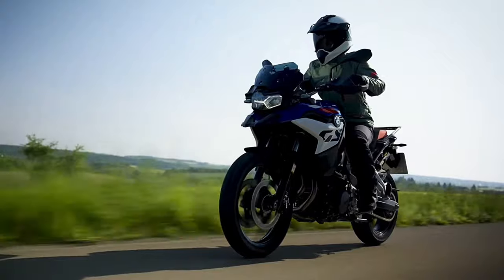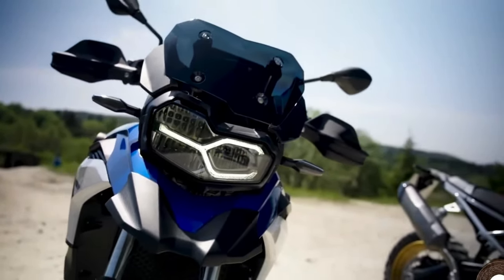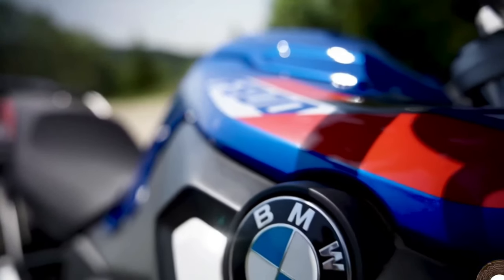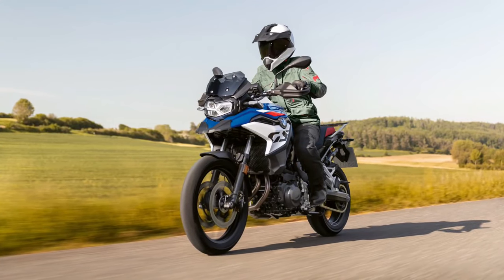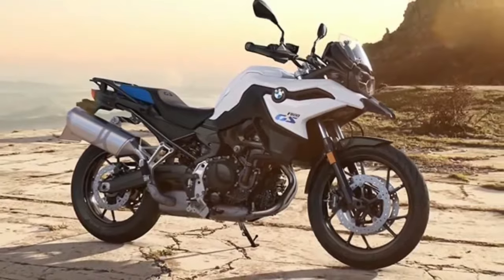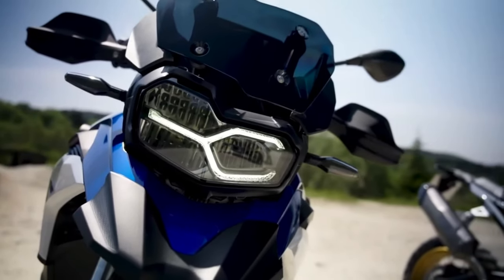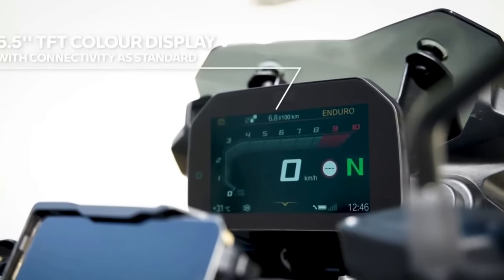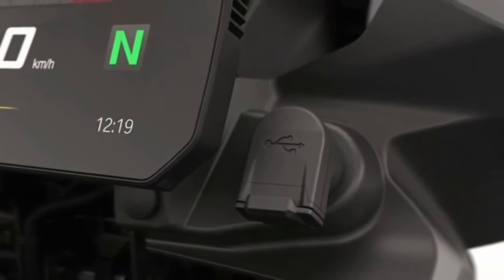2024 BMW F 800 GS Review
2024 BMW F 800 GS Review @motoadv6305